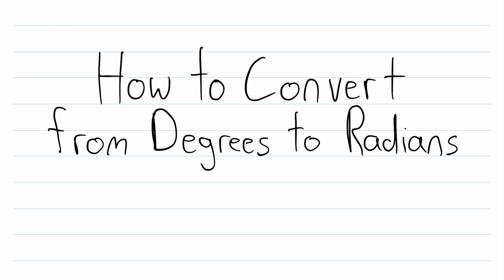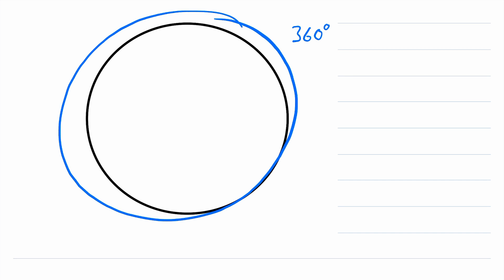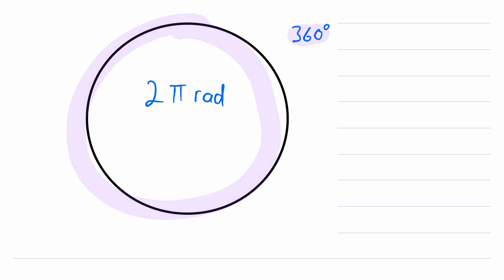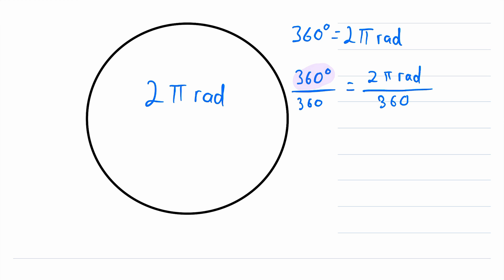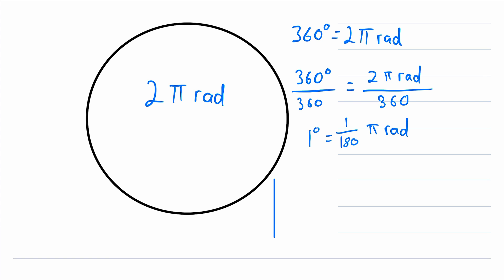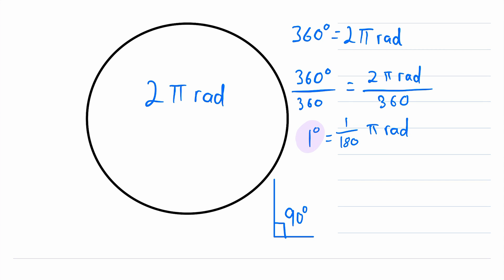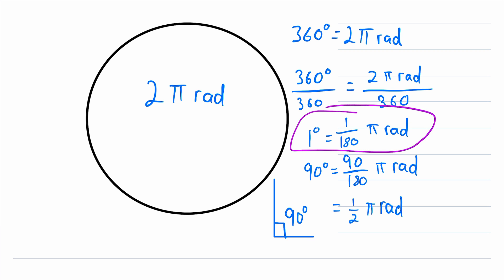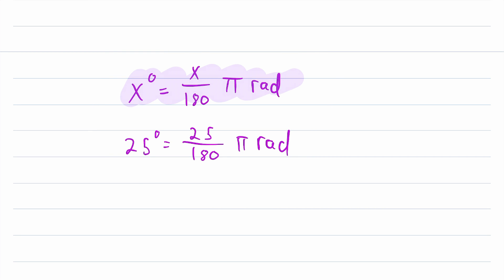How to Convert from Degrees to Radians (Formula) | Geometry, Degree to Radian Conversion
How do you convert from degrees to radians? We go over that process, the formula, examples, and where the formula comes from/why it works in today's video math lesson! Having two different ways to measure angles is nice, because they both have their own uses, but one thing we need to be able to do is convert between them, so I hope this lesson helps you understand at least one direction of the conversion (you can figure out the other direction from the formula we derive in this video by using some of your algebra skills)!

How many degrees are in a circle? You might recall that there are 360 degrees in a circle. Lovely! How many radians are in a circle? There are precisely 2pi radians in a circle! So, we know 360 degrees is an equal measure to 2pi radians. Dividing both sides by 360 gives us 1 degree is equal to (2pi)/360 radians. Simplifying this gives us our final equality:

1 degree = (1/180)pi radians.

There is your formula, folks! If you want to convert x degrees to radians, just multiply both sides of that formula by x! We could also write the formula this way, which might be more clear to some of you...

x degrees = (x/180)pi radians. Check out the video for some examples, and show me your own down in the comments!